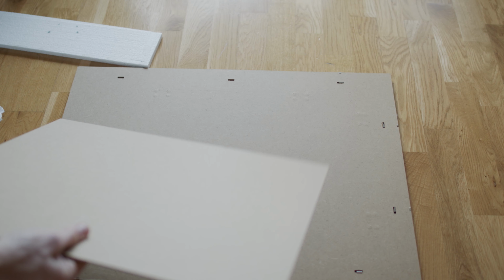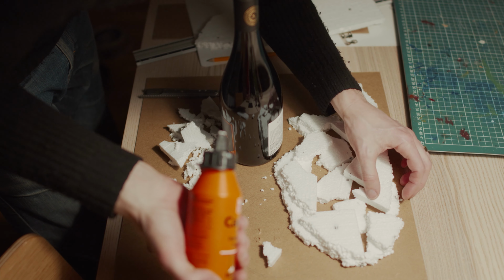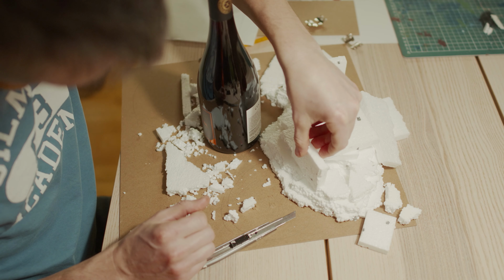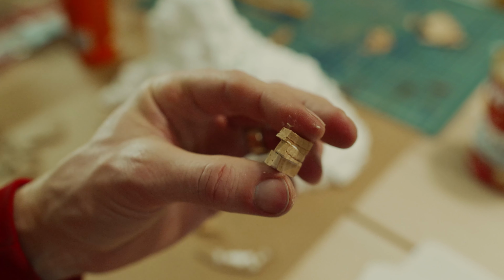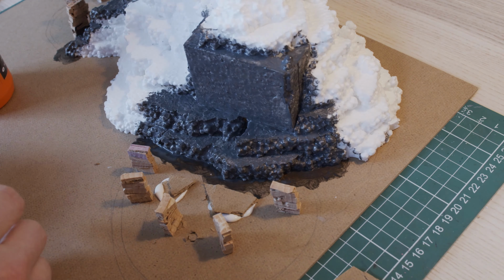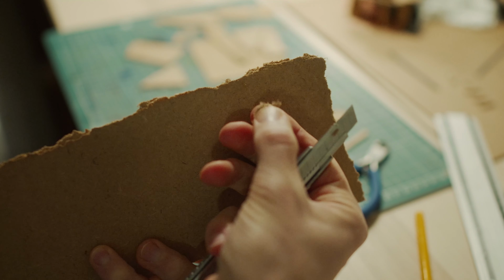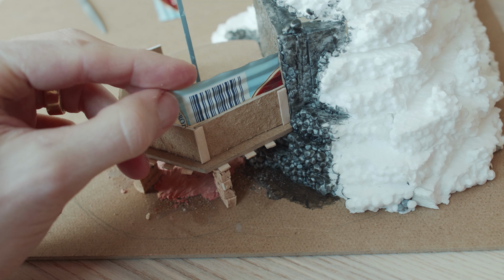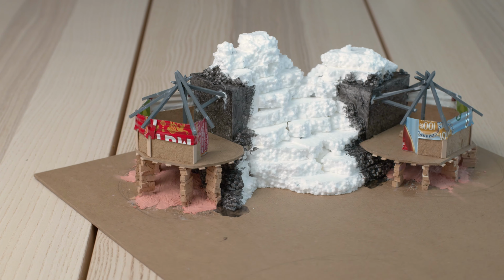Orc settlement built out of trash - isolation vlog # 1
I joined a challenge - trashbash - to build something from trash and decided to build a home for my Orruks. An orc settlement built out of trash. This all coincided with the ongoing pandemic. To film normal videos would be a challenge during this time so I settled for a vlog style concept, building and filming where I can and when I can. This is part 1.

52 Miniatures - My tabletop gaming journey - I am by no means a miniature painting expert, or a crafting wiz. On the contrary - these videos are a collection of my initial miniature experiences. Most of the time, what you see, is me trying something for the first time. I hope these videos might be of inspirational use. Oh, and a certain basic knowledge in irony might be required by the viewer.